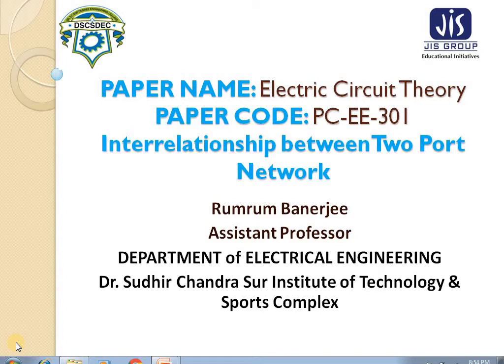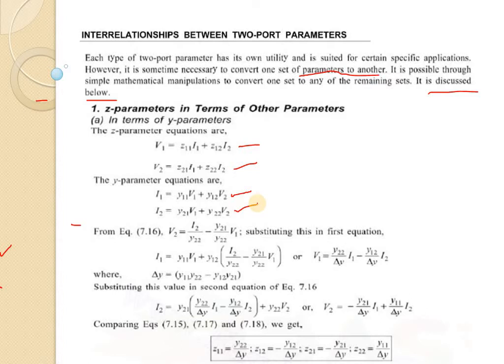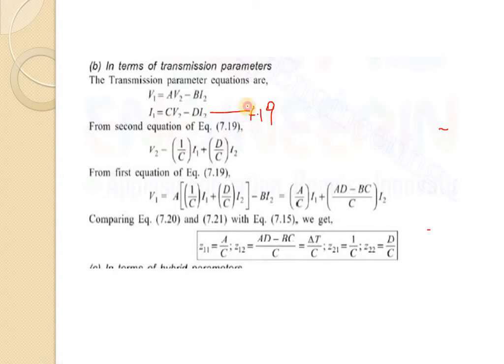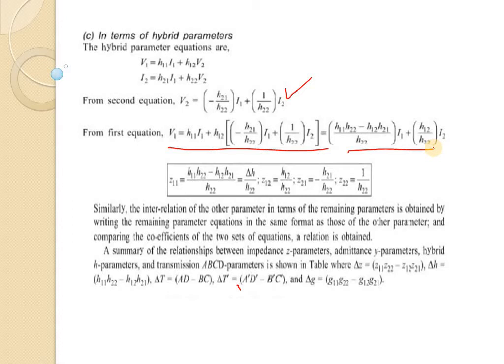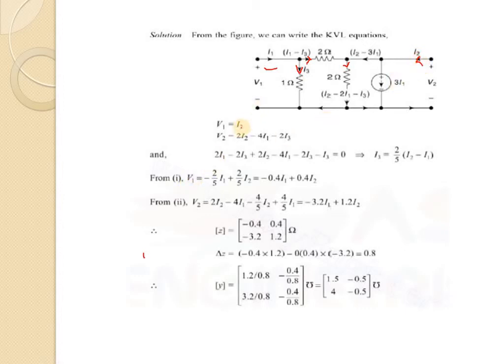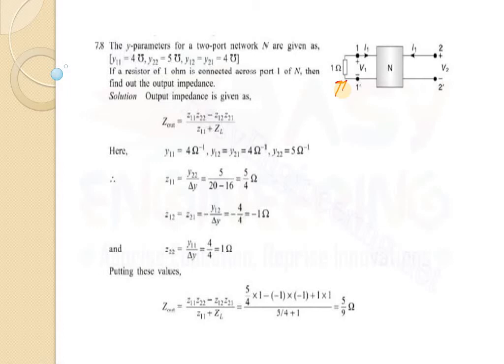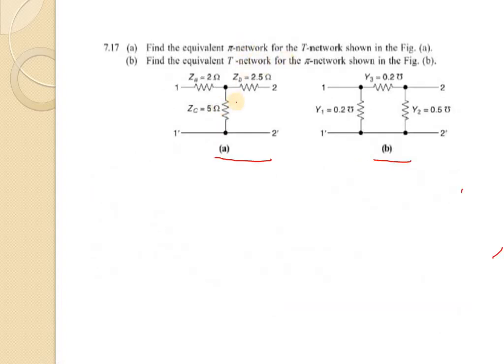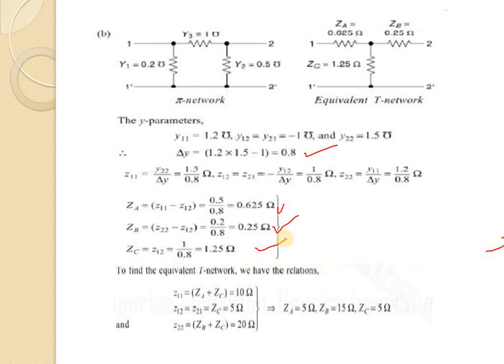Lecture 26 Interrelationship of Two Port Network